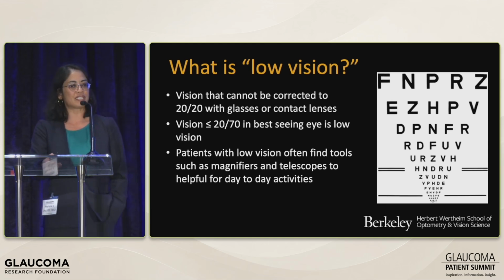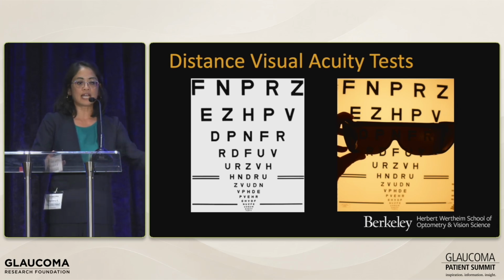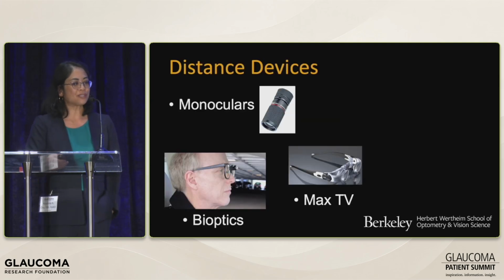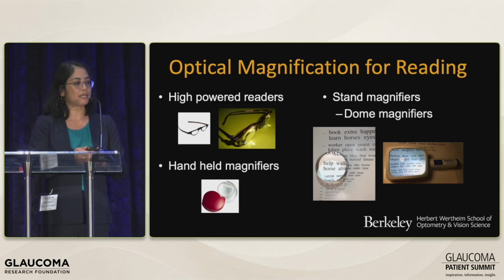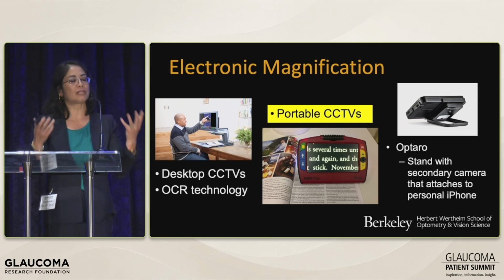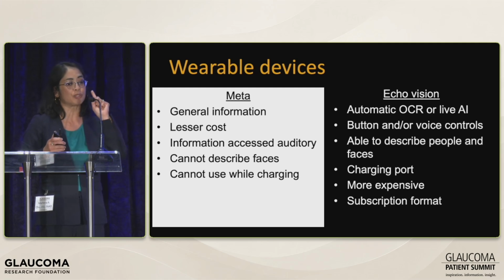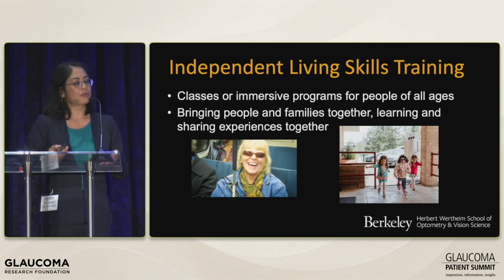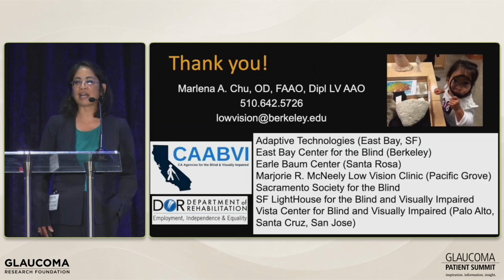2026 Glaucoma Patient Summit: Enhancing Vision with Technology - Dr. Marlena Chu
Dr. Marlena Chu reviews what is involved in a low vision evaluation and the tools and resources that are available to the visually impaired. The 8th annual Glaucoma Patient Summit took place June 13, 2026 at the Grand Hyatt San Francisco. Presented by Glaucoma Research Foundation.